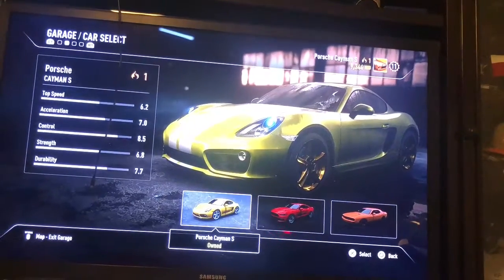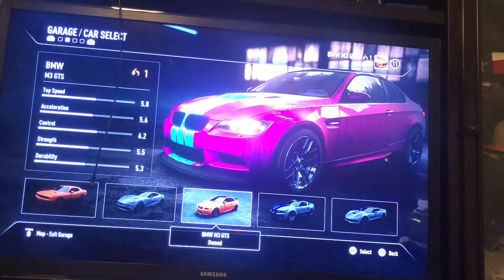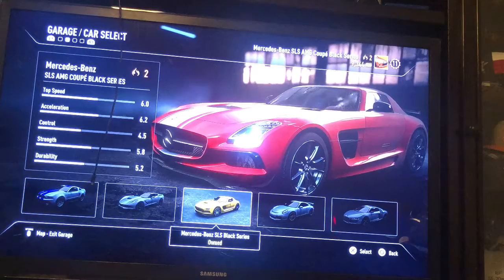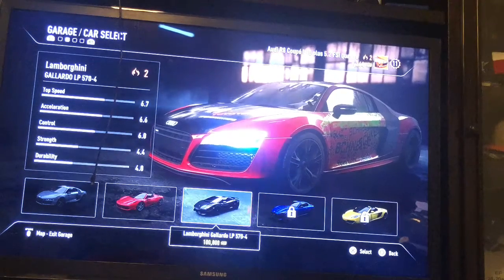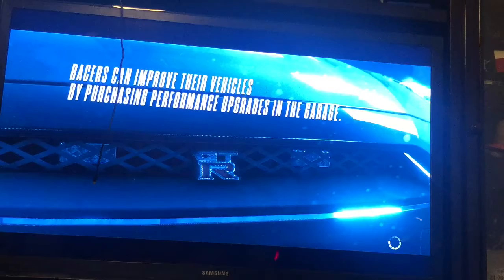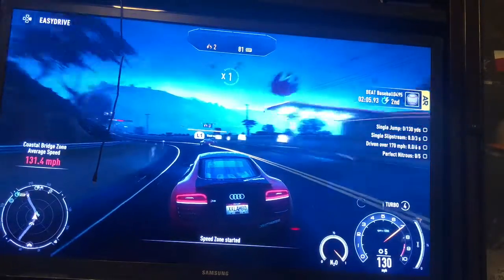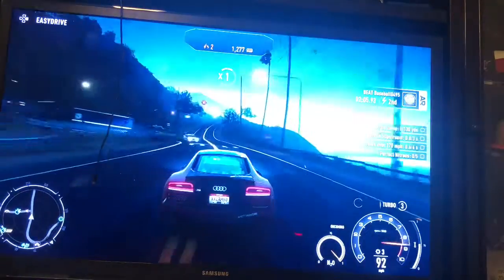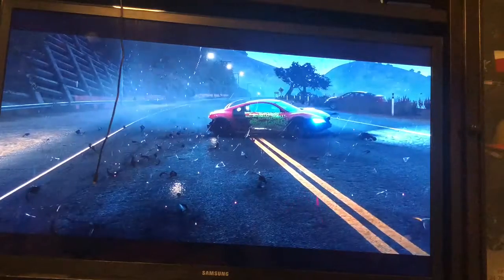New cars in need for speed rivals which one is your favorite